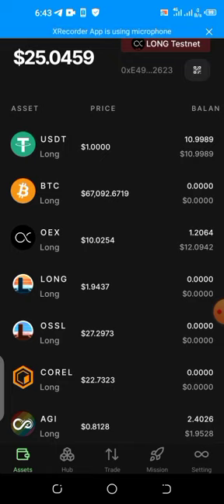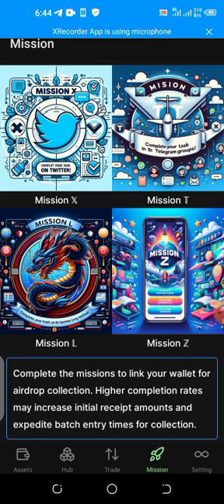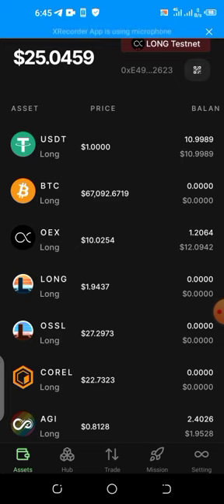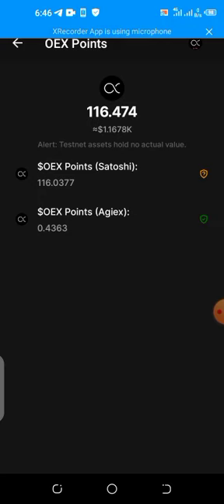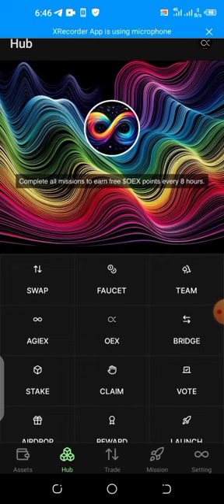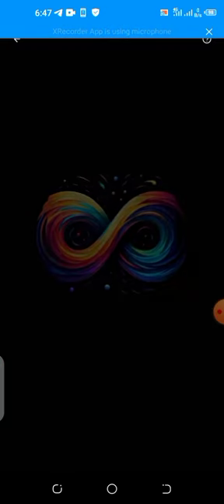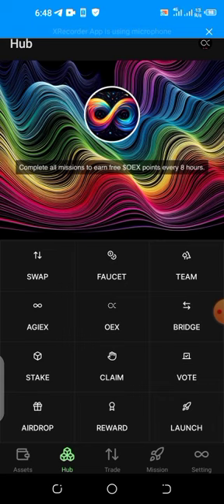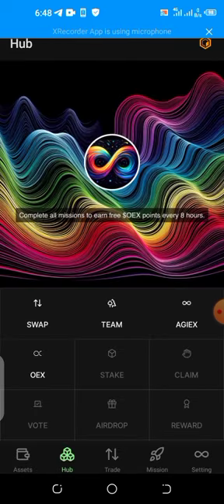Are You Claiming Your OEX Aigiex (AGI) Token In the Wallet Daily?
If you had completed all the Missions in OEX wallet, you are qualified for another Airdrop within your wallet. Watch this video to see how to begin claiming AGI daily.

Now join Satoshi App and participate in legit Airdrops by downloading and verify your identity in the app.